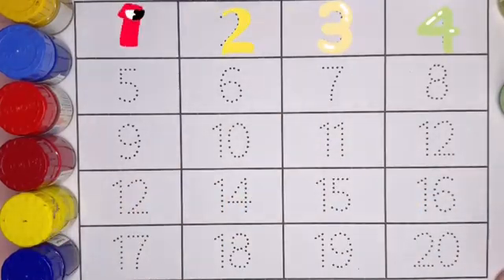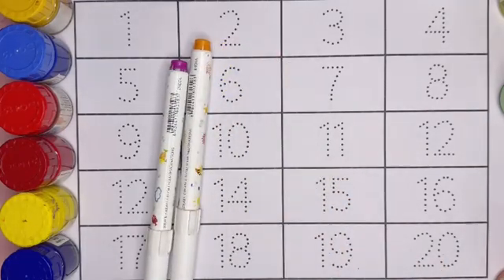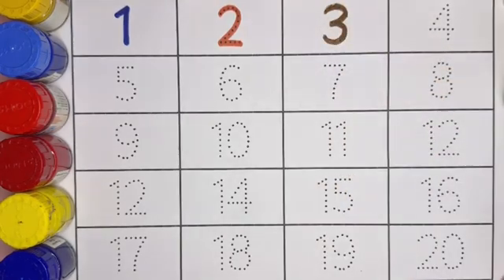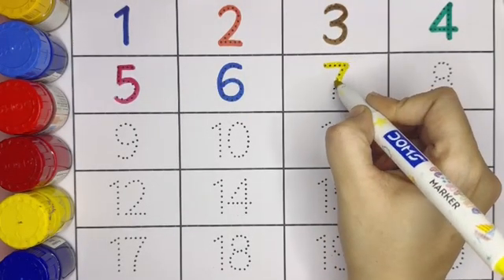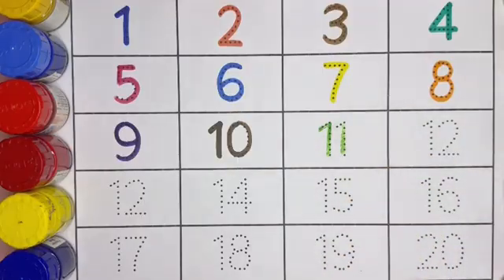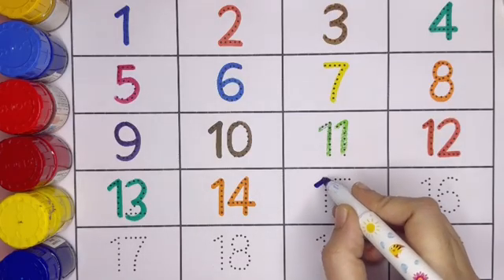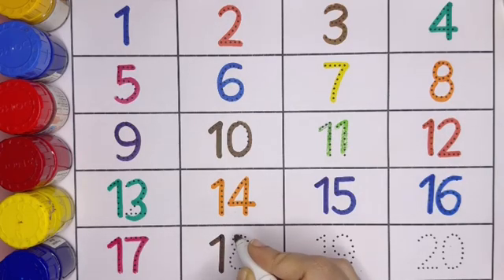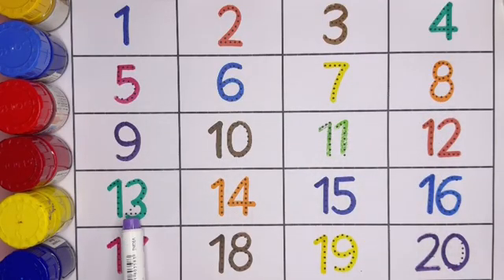Numbers 1–20 for Kids 🔢 | Tracing & Writing Practice | Preschool Learning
👶 Is fun aur educational video mein bachche numbers 1 se 20 tak dotted tracing ke through likhna, pehchanna aur practice karna seekhenge.

🔢 ABC123 Magical Learning ke is learning video mein:

✍️ Numbers 1–20 (dotted tracing format)

🌈 Har number alag bright color mein

🖌️ Hand guidance jo likhne ka confidence badhaye

👀 Clean grid layout – distraction-free learning

🧠 Slow pace explanation – beginners friendly

Is activity ka goal hai bachchon ko numbers se dosti karwana ❤️

📚 Ye video kis ke liye best hai?
✔ Toddlers (3–5 years)
✔ Nursery, LKG & UKG kids
✔ Preschool beginners
✔ Parents jo chahte hain strong maths + writing foundation

🧠 Learning Benefits for Kids:
✅ Number recognition strong hoti hai
✅ Counting order clear hota hai
✅ Writing practice se pencil control improve hota hai
✅ Fine motor skills develop hoti hain
✅ Hand–eye coordination strong hoti hai
✅ Early maths confidence build hota hai

👨‍👩‍👧 Special Message for Parents ❤️
Numbers tracing bachchon ko school-ready banane ka sabse effective tareeqa hota hai.
Ye video bachchon ko pressure-free, step-by-step aur fun ke saath learning deta hai 👍

📌 Best Learning Tip:
Video pause karke bachche se pehle number trace karwaayein, phir notebook mein likhwaayein – improvement fast dikhega 💡

✨ “Roz thodi practice, kal badi success!”
👶🔢 ABC123 Magical Learning – Count, Write & Shine

123 tracing for kids
numbers 1 to 20 tracing
kids number writing
learn numbers writing
preschool maths learning
nursery number tracing
early maths for kids
montessori number tracing
fine motor skills kids
learning through play
maths for toddlers